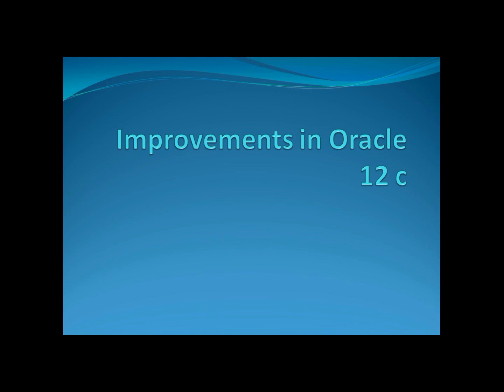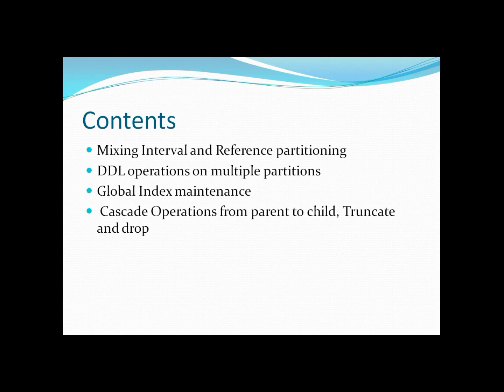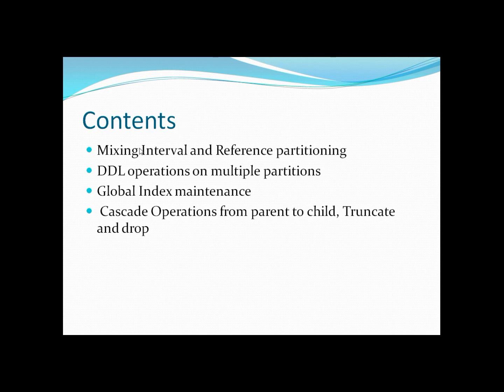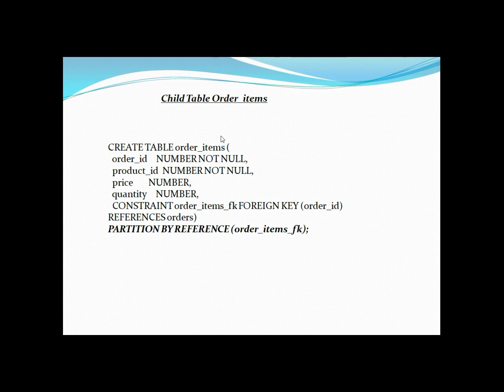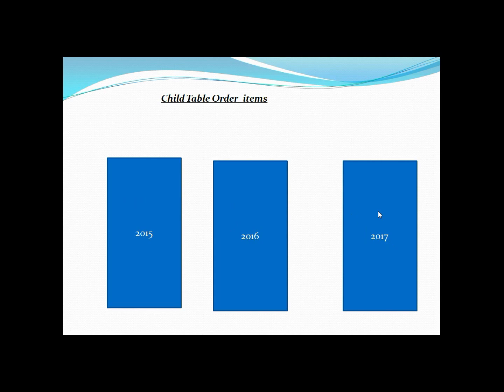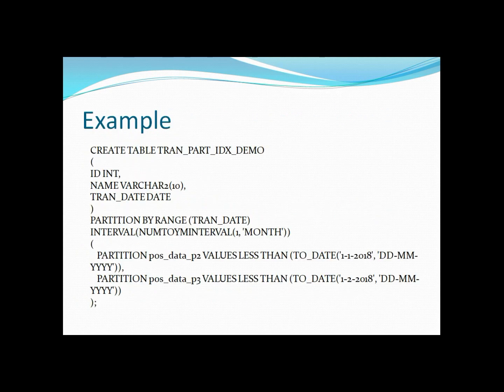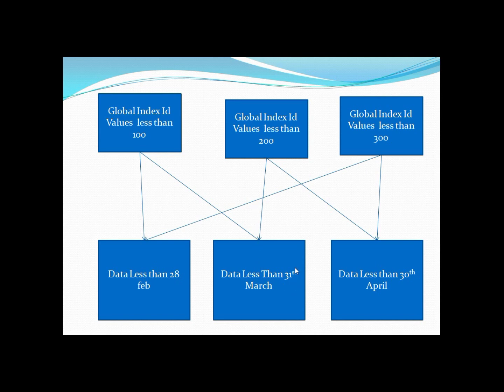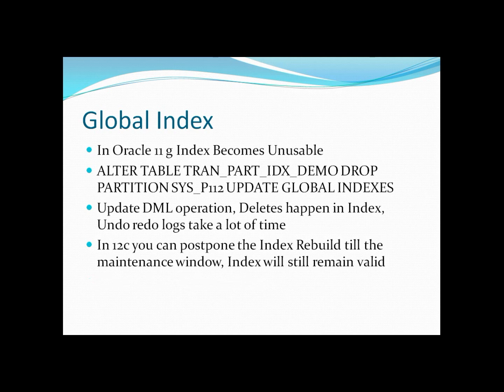Partitioning Enhancements in oracle 12c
Oracle has made 4 significant enhancements in 12c.
1.Mixing Interval and Reference partitioning
2.DDL operations on multiple partitions
3.Global Index maintenance
4.Cascade Operations from parent to child, Truncate and drop
This video explains the enhancements in detail with practical examples